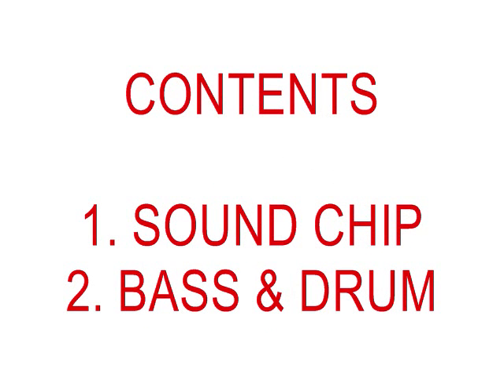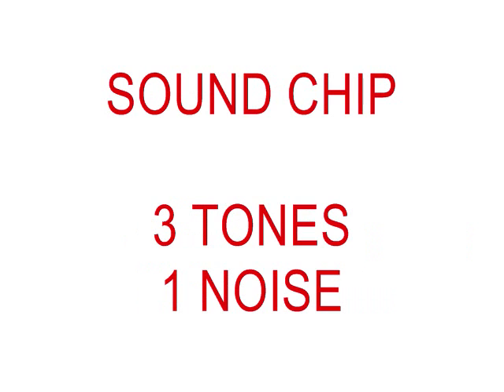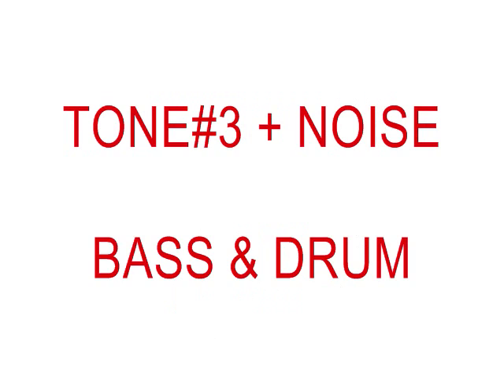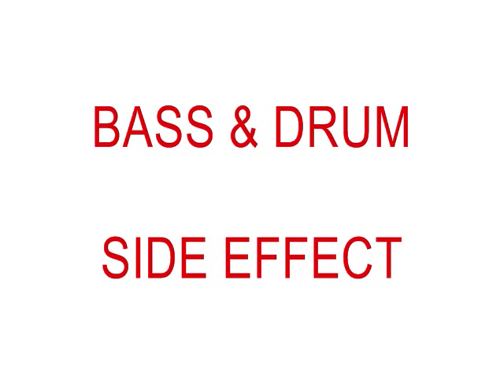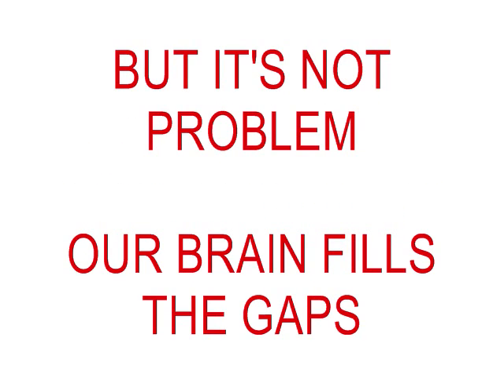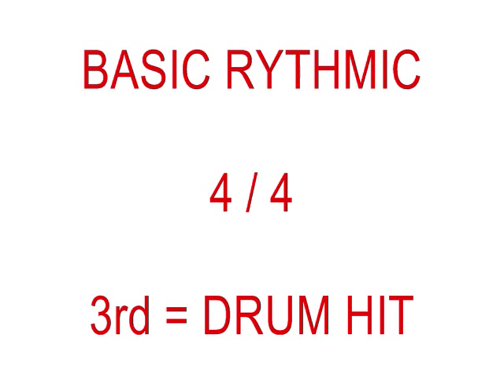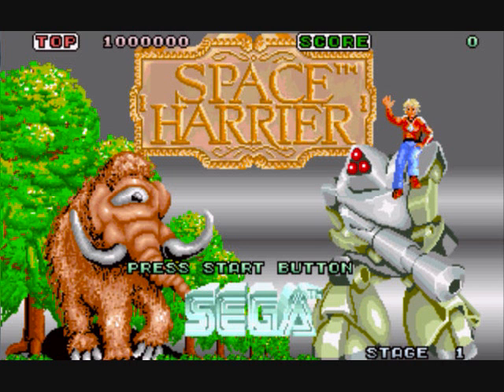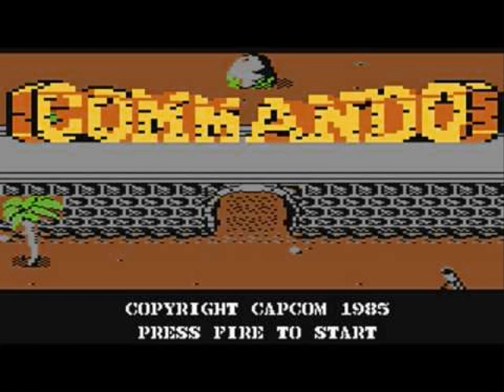Music Rythmics for vintage systems like ColecoVision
This humble video was made to respond to a few people asking me more videos about more technical stuffs. Here, it's not technical yet, it's more an introduction to something more complex to be eventually presented here, in the hope to help some people to be involved into vintage homebrew games programming for systems like the ColeocVision.

Music examples here are all ColecoVision versions made by myself, which includes : OutRun "Splash Wave", GhostBusters theme, Space Harrier ingame music, Billie Jean by Micheal Jackson,  Commando game music inspired by the Commodore 64 version by Rob Hubbard.

*Note: I am totally aware of some typos I did in the video, like "vintnage" instead of "vintage" and "July" instead of "Julie". So, don't lose time to tell me about them... I'll not redo this video.